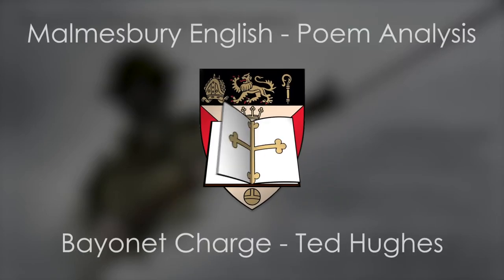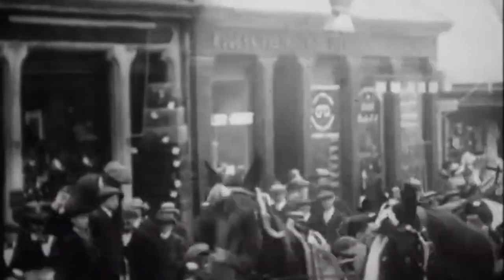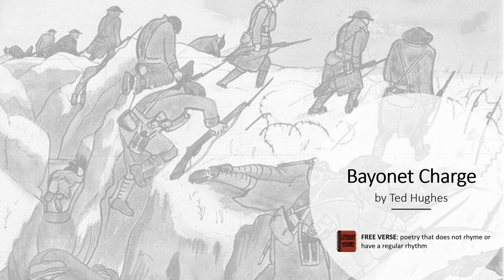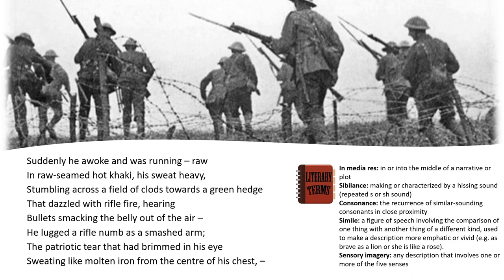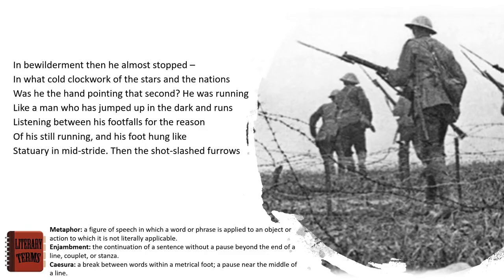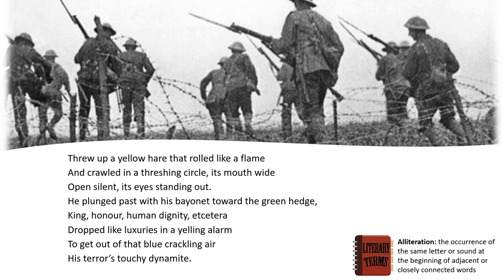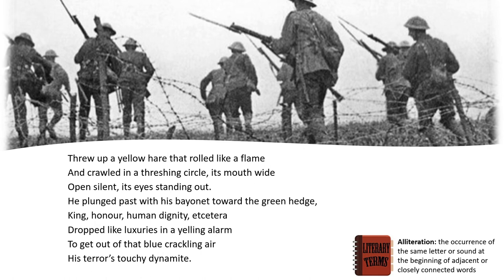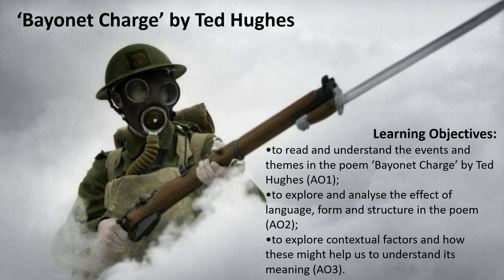Bayonet Charge - Ted Hughes - Poem Analysis - GCSE English Lit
Ms Kilburn-Bond walks you through the poem Bayonet Charge by Ted Hughes.
00:00 Intro
00:55 Poet & context
03:48 Patriotism
05:34 Experiencing a bayonet charge
06:51 Reading
08:37 Title
11:00 Stanza 1 - "Suddenly he awoke..."
17:01 Stanza 2 - "In bewilderment..."
21:51 Stanza 3 - "Threw up a yellow hare..."
28:15 Comparative links